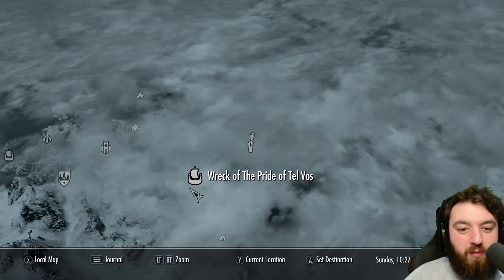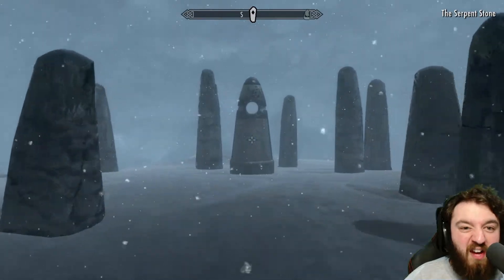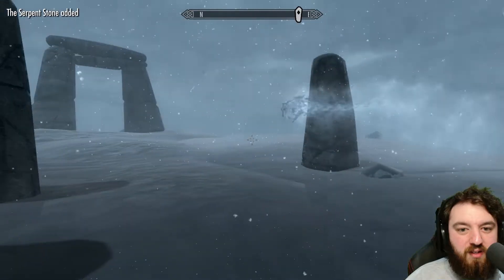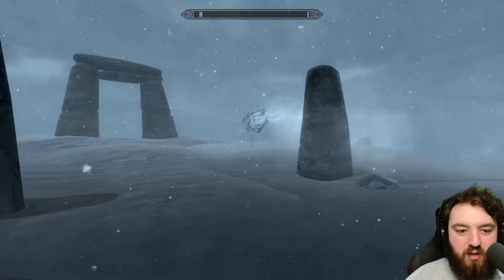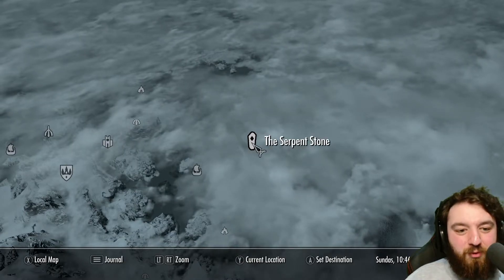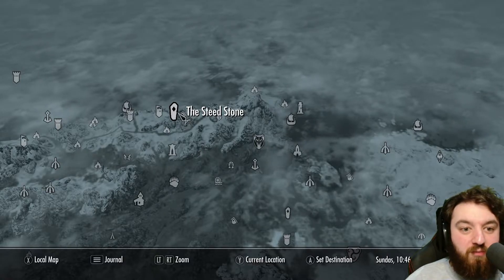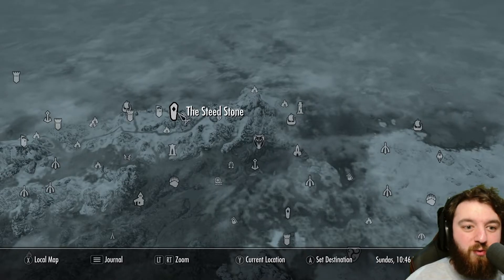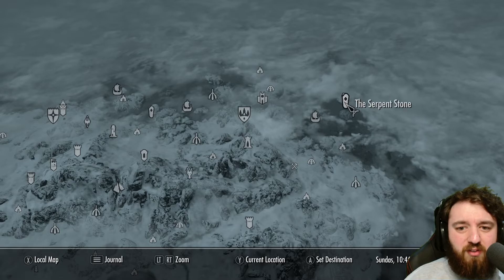The Serpent Stone | Skyrim Explored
The Serpent Stone grants the Dragonborn the ability to use a ranged Paralysis poison on opponents once every in-game day. The poison paralyzes the target for 5 seconds and does 25 points of damage. As with many paralysis enchantments and spells, this ability is especially useful when NPCs become hostile towards the Dragonborn after dialogue.

Hank u